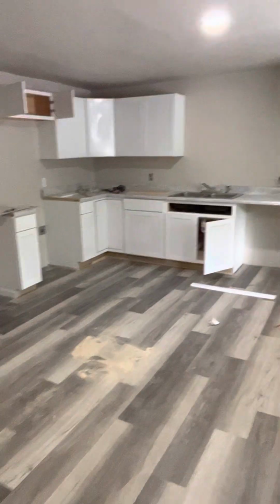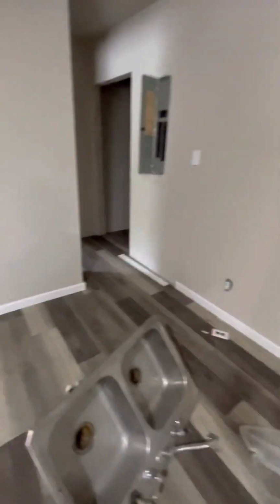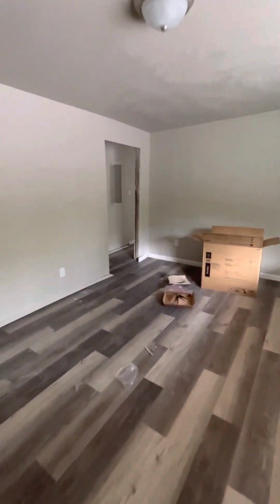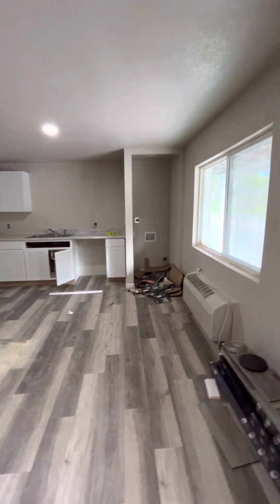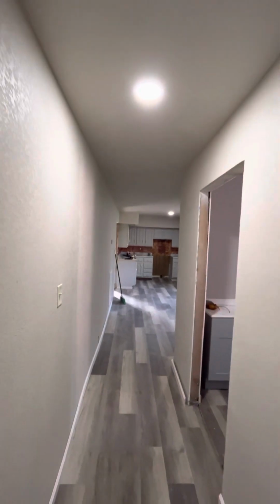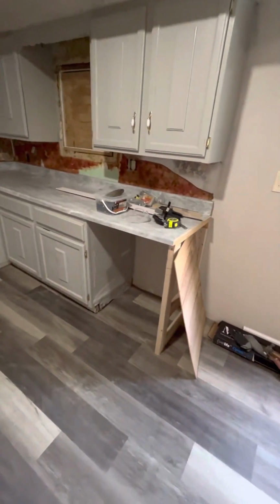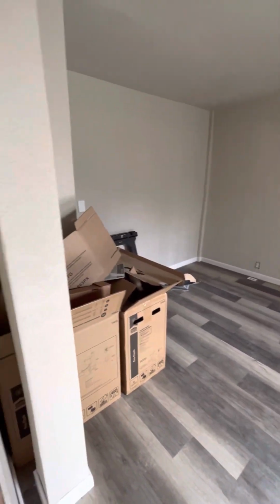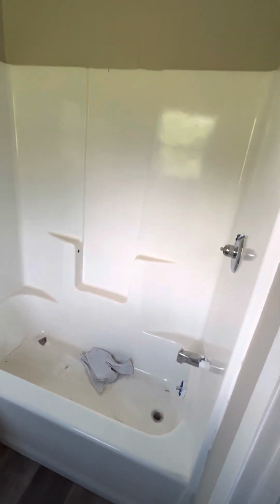Day 52 we add cabinets and counters to two kitchens!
We installed new cabinets counters toilets and vanities since last week